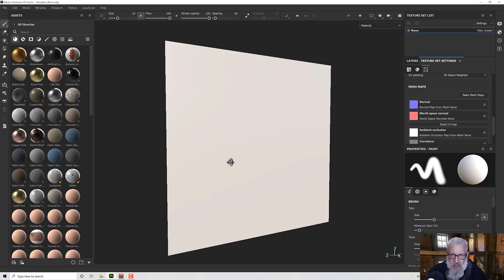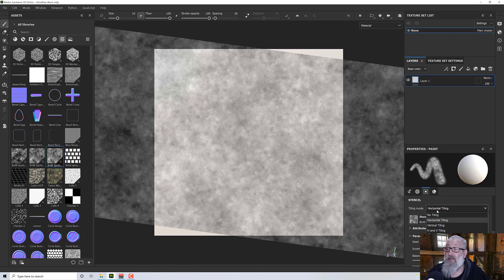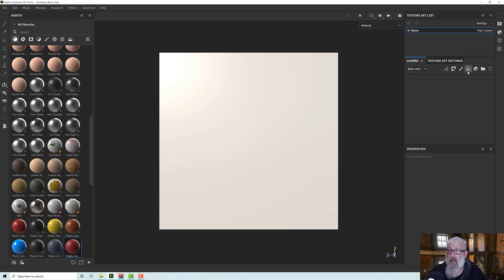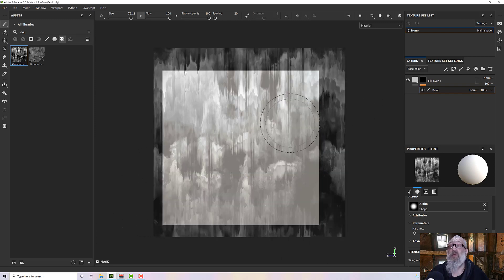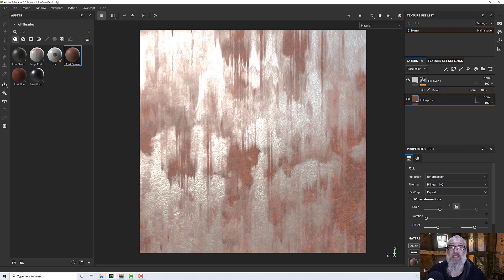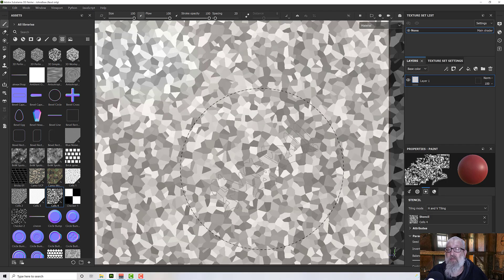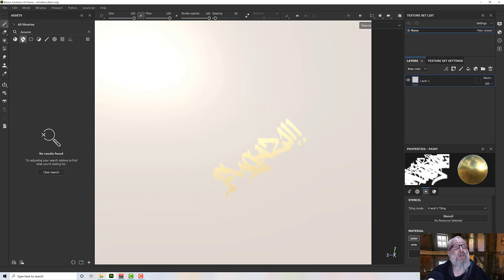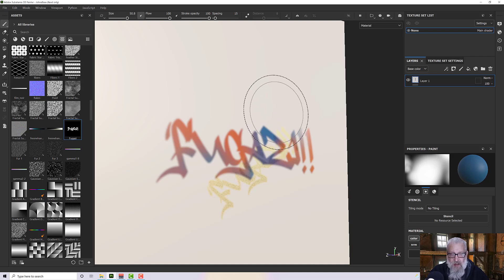Stencil Tutorial for Substance Painter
A Quick tutorial usiong the Stencil options in Substance Painter, how they work and combine with other tools to get many effects.  I've only covered a few, but there are a lot more out there.

Table of Contents:

00:00 - Basics
02:18 - Black Masks
04:16 - Alpha and Stencil
07:20 - Stencil and Dynamic Brush